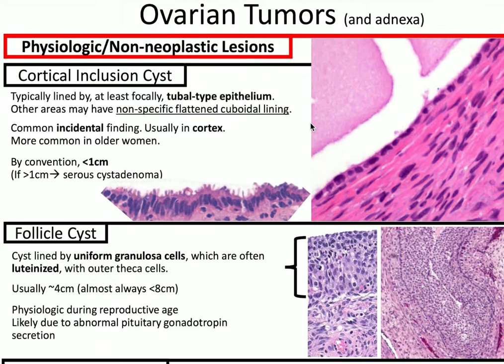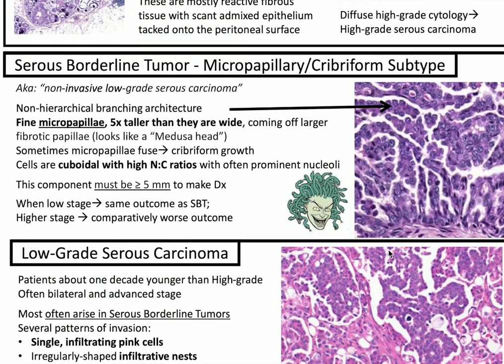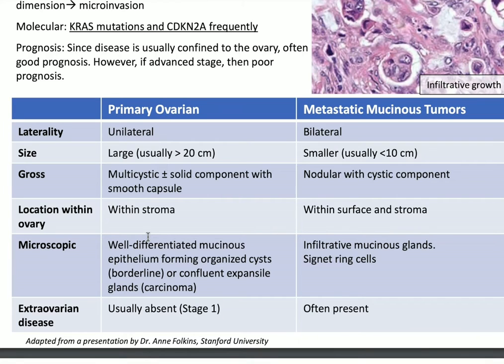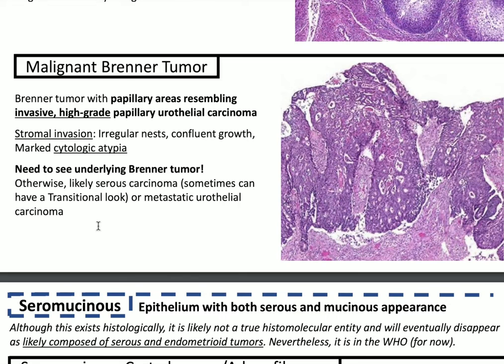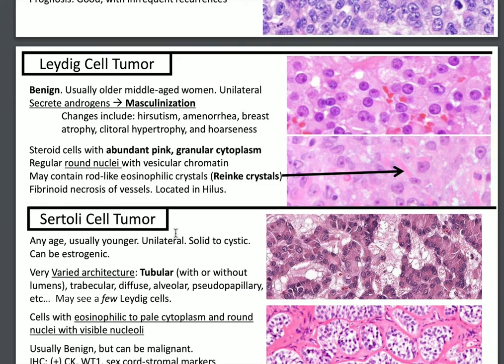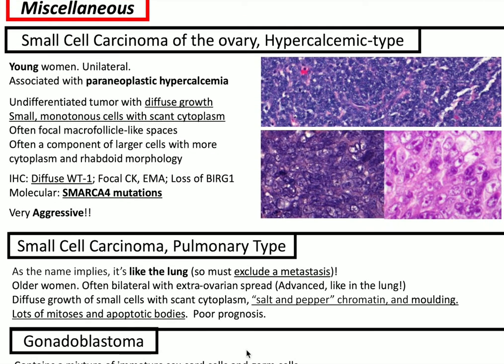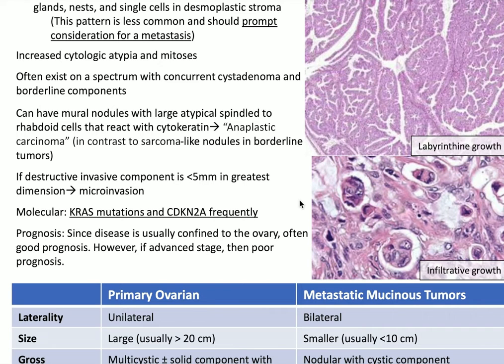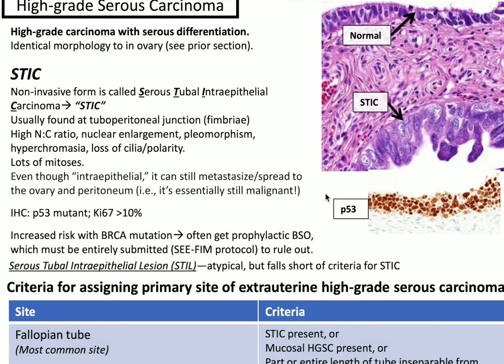Ovary Tumors: Kurt’s Notes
0:00 Introduction
00:19 Physiologic Cysts
01:27 Ovarian Tumors Overview
04:12: Serous tumors
10:40 Mucinous tumors
15:00 Endometroid tumors
17:01 Clear Cell tumors
19:01 Brenner tumors
20:15 Seromucinous tumors
21:39 Mesonephric like adenocarcinoma
22:20 Undifferentiated and dedifferentiated carcinoma
23:00 Other carcinomas
23:25 Sex cord stromal tumors
29:10 Metastasis
29:31 Germ cell tumors
33:10 Miscellaneous tumors
34:20 Adnexal tumors
35:42 Miscellaneous tumors
37:36 Rapid Recall